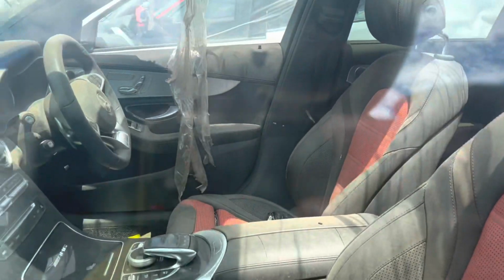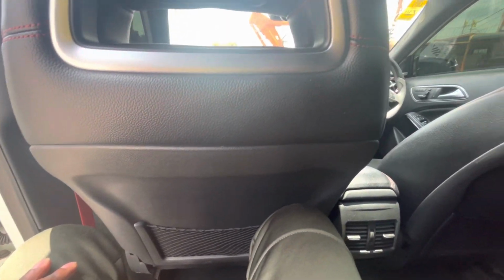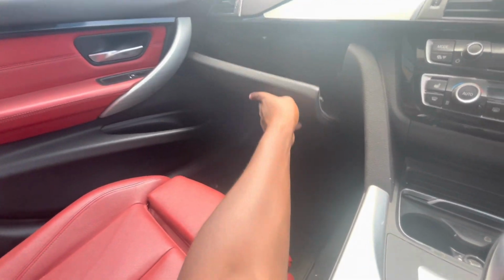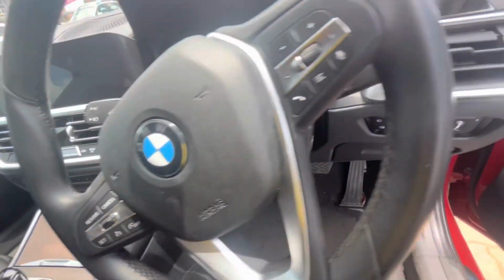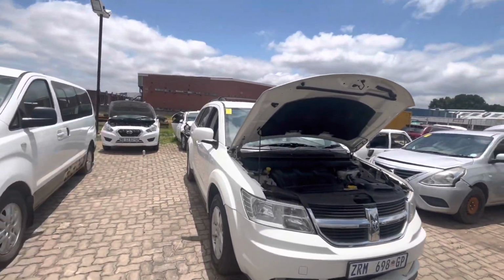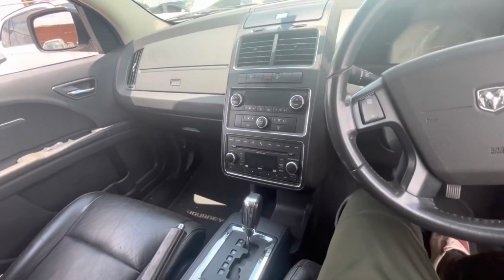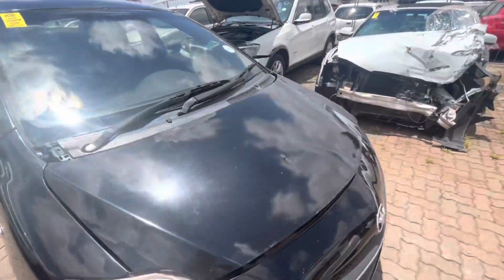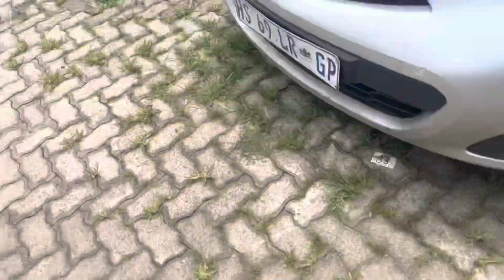I FOUND PAUL MALEKE A45 BRABUS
This is Auction Operation Part 2.
Paul Maleke did wrap this A45 around 2021, it is an wonderfully experienced to find myself here at auction operation.

Make sure you give me a Sub and Like, I’ll catch you in the next video